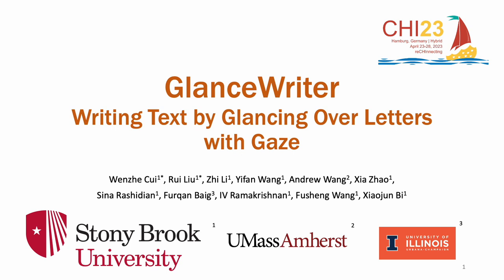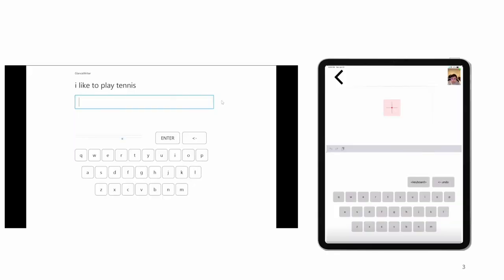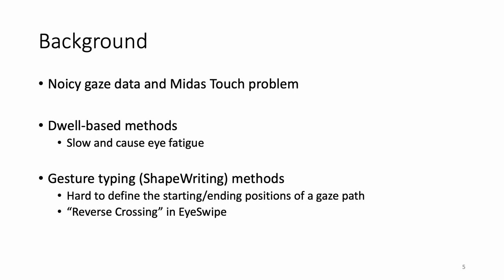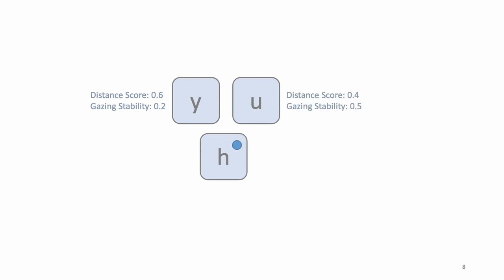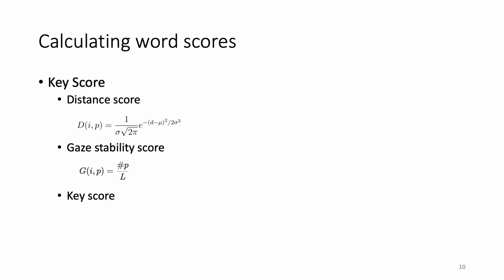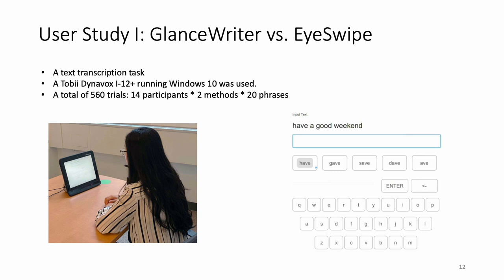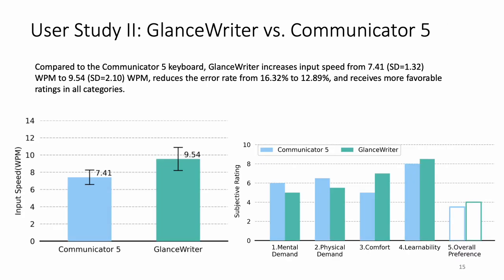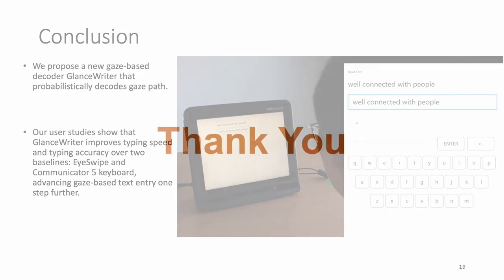GlanceWriter: Writing Text by Glancing Over Letters with Gaze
Wenzhe Cui, Rui Liu, Zhi Li, Yifan Wang, Andrew Wang, Xia Zhao, Sina Rashidian, Furqan Baig, IV Ramakrishnan, Fusheng Wang, Xiaojun Bi

Session: Text Input and Textual Communication

Writing text with eye gaze only is an appealing hands-free text entry method. However, existing gaze-based text entry methods introduce eye fatigue and are slow in typing speed because they often require users to dwell on letters of a word, or mark the starting and ending positions of a gaze path with extra operations for entering a word. In this paper, we propose GlanceWriter, a text entry method that allows users to enter text by glancing over keys one by one without any need to dwell on any keys or specify the starting and ending positions of a gaze path when typing a word. To achieve so, GlanceWriter probabilistically determines the letters to be typed based on the dynamics of gaze movements and gaze locations. Our user studies demonstrate that GlanceWriter significantly improves the text entry performance over EyeSwipe, a dwell-free input method using ``reverse crossing'' to identify the starting and ending keys. GlanceWriter also outperforms the dwell-free gaze input method of Tobii's Communicator 5, a commercial eye gaze-based communication system. Overall, GlanceWriter achieves dwell-free and crossing-free text entry by probabilistically decoding gaze paths, offering a promising gaze-based text entry method.